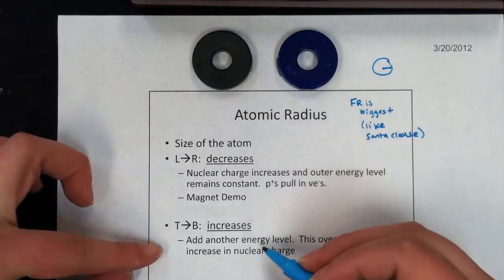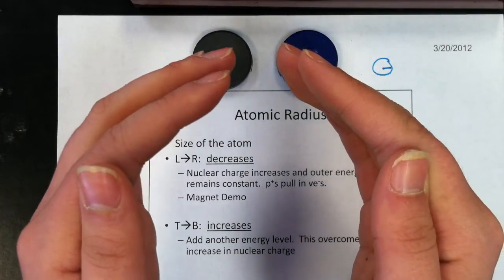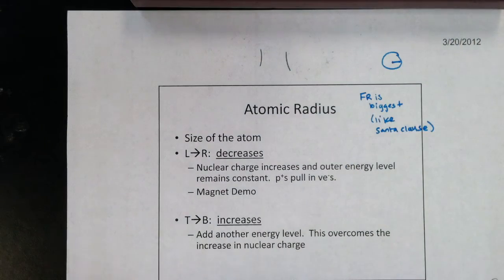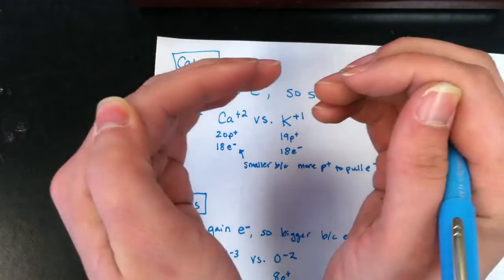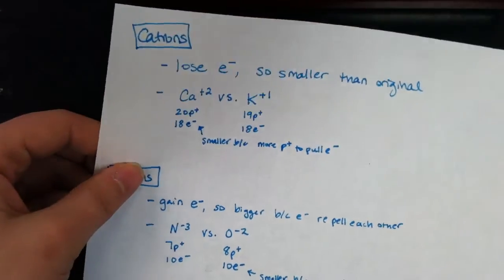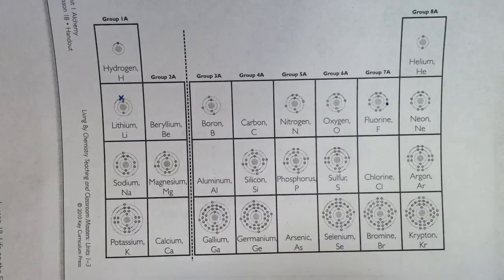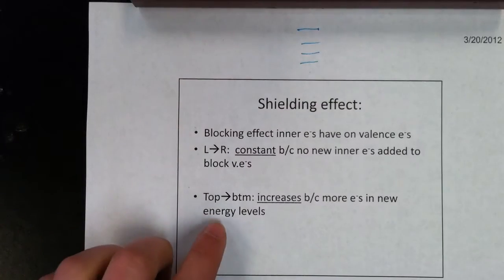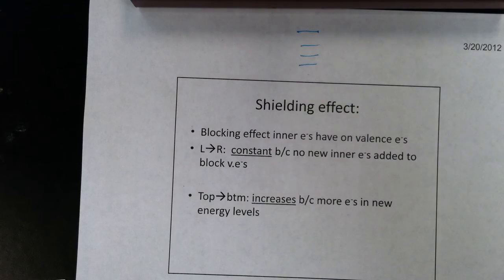Trends Notes Part 1